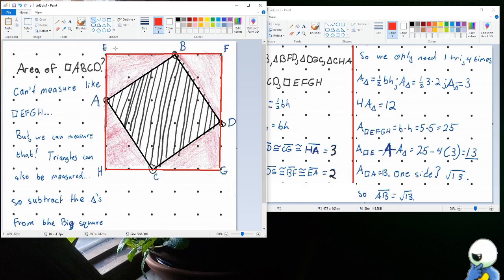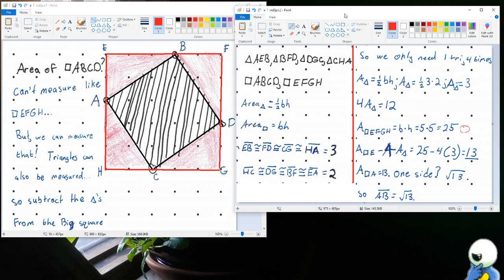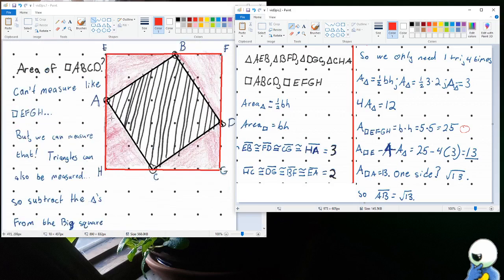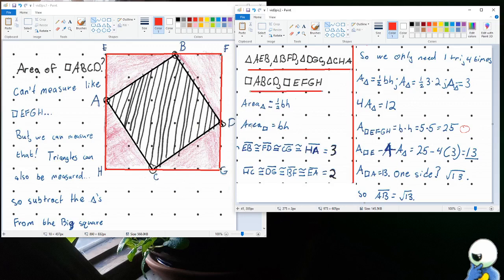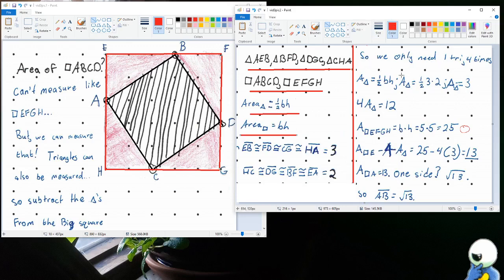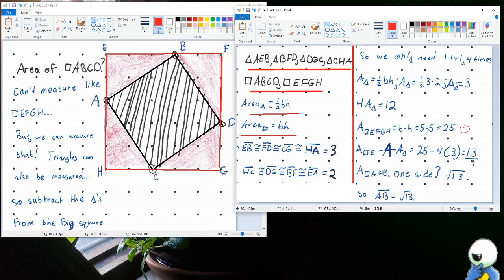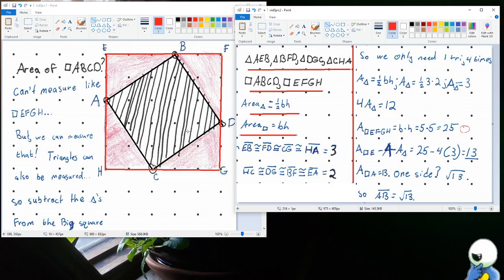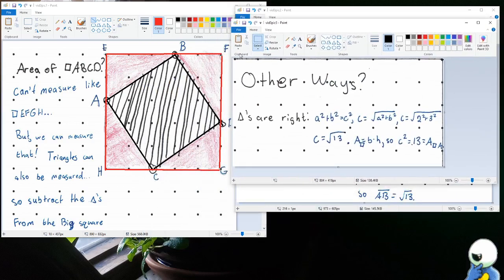Geoboard Area Problem